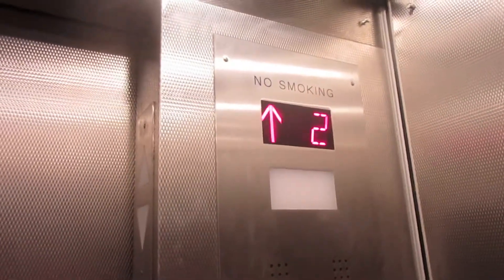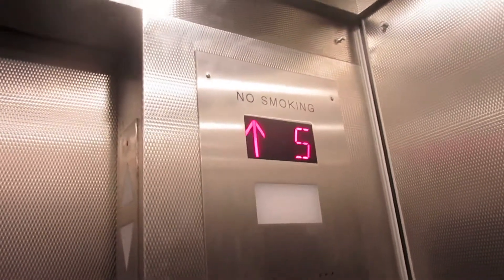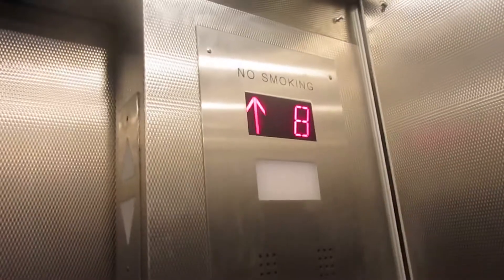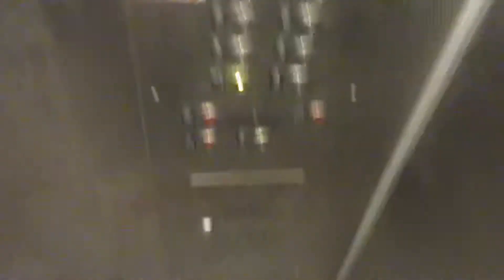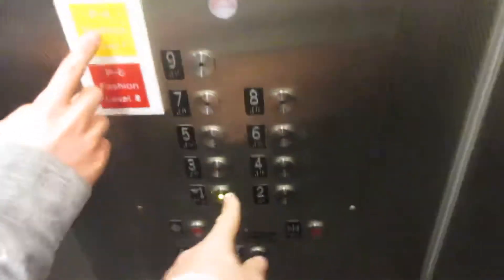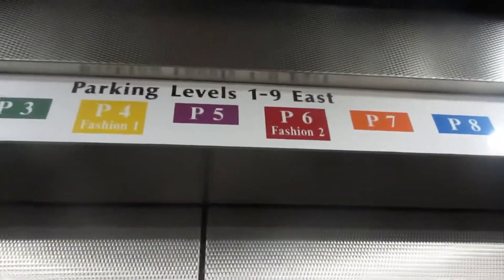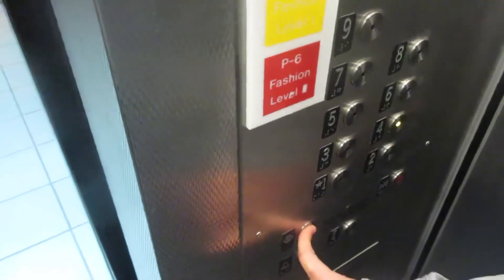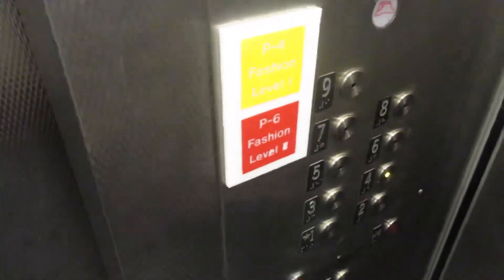Modded DOVER Traction Elevators At Macy’s Parking Galleria at White Plains - White Plains NY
Installed 80s??
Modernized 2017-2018